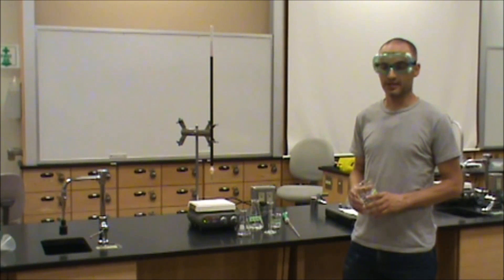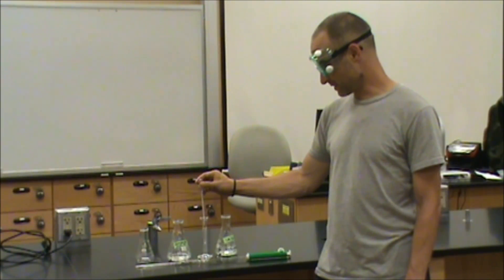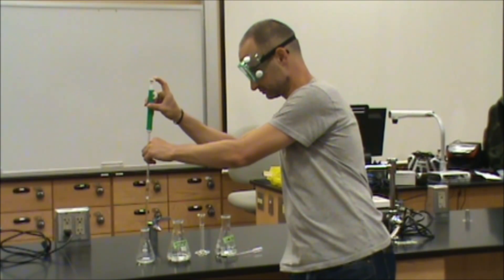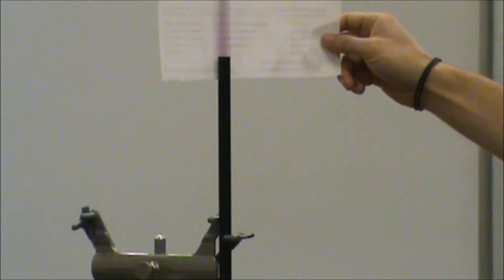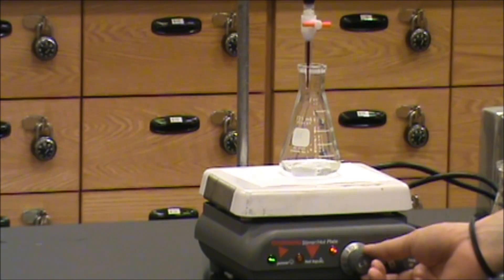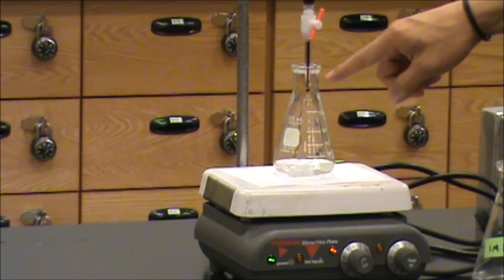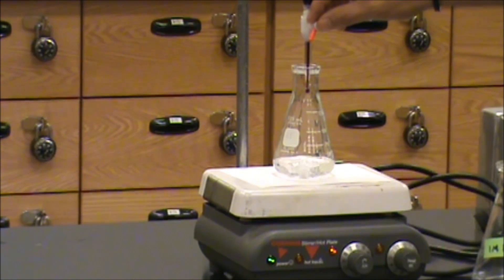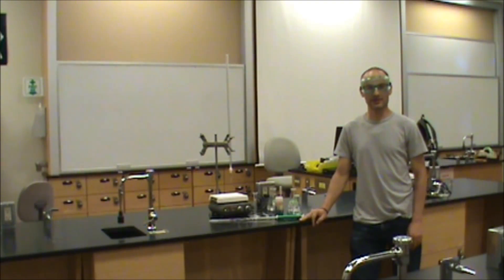Redox Titration Tutorial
Redox Titration Tutorial at North Seattle Community College